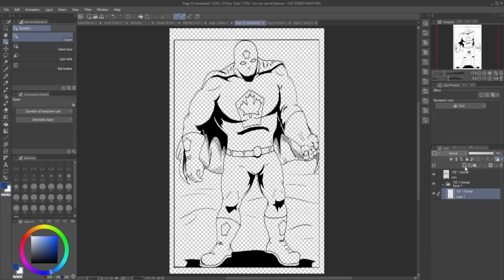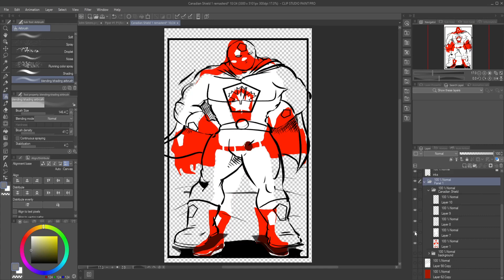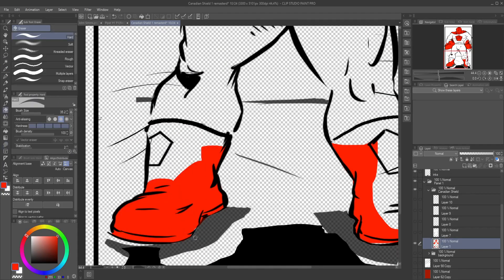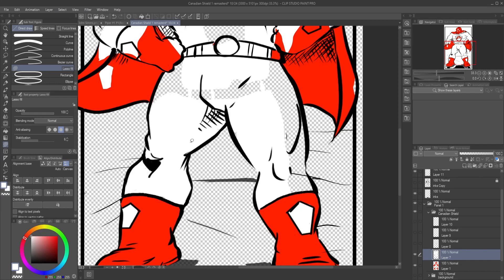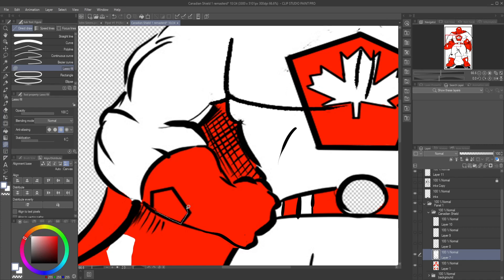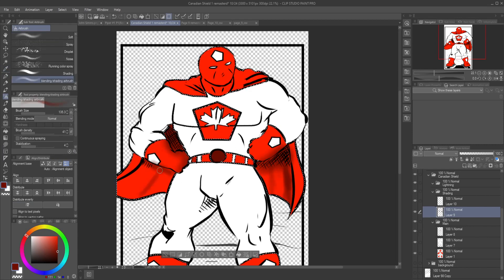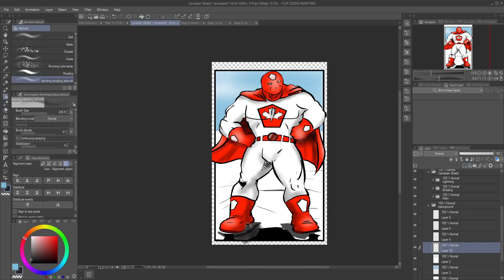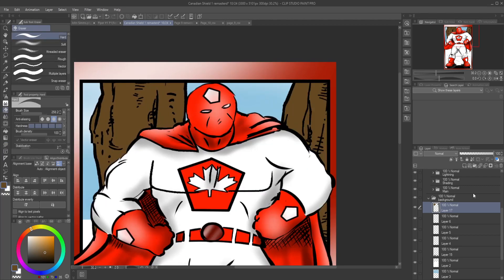The Canadian Shield Issue 1 Remastered Page 10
In this video I time lapse the remastering of page 10 of Issue 1 of the Canadian Shield and give commentary